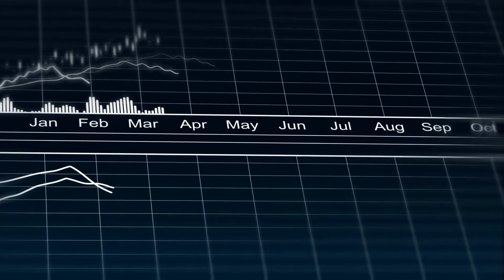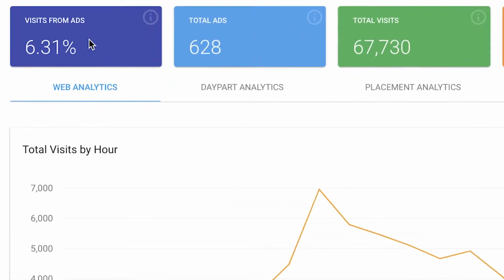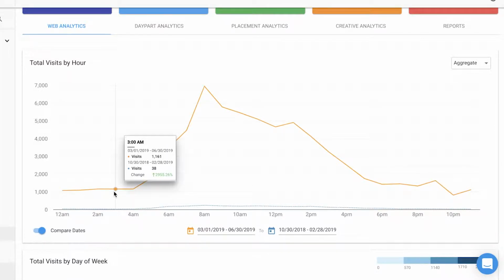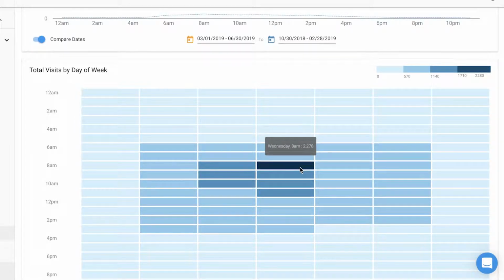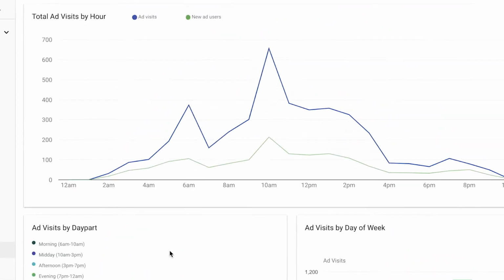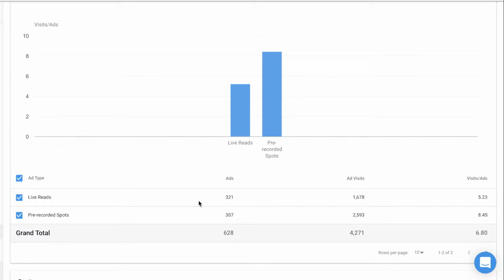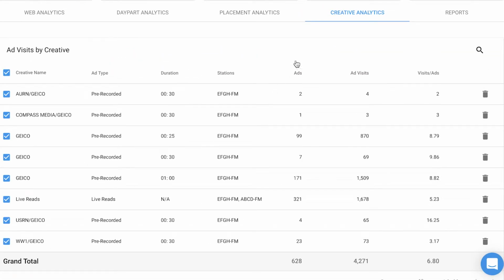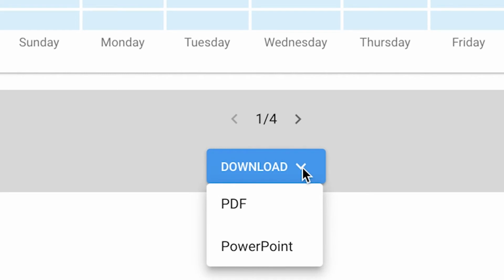Using Artificial Intelligence in Attribute | Veritone Walk Through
With Veritone Attribute, you can demonstrate and enhance the effectiveness of broadcast advertising to drive customer investment.

Using near real-time media  attribution for radio & TV Broadcasters.

As a broadcaster, you can offer advertisers near real-time ad performance analytics on their in-content and prerecorded campaigns.